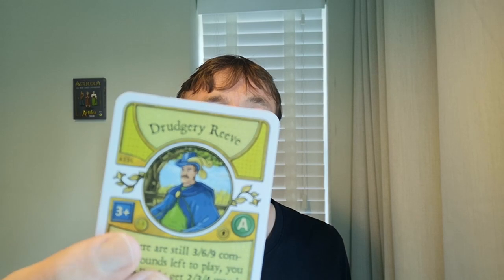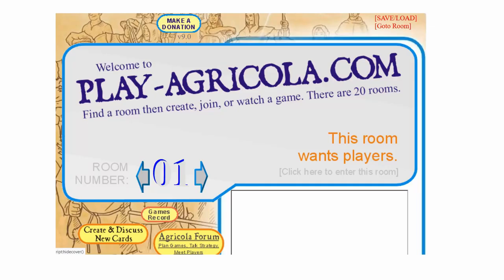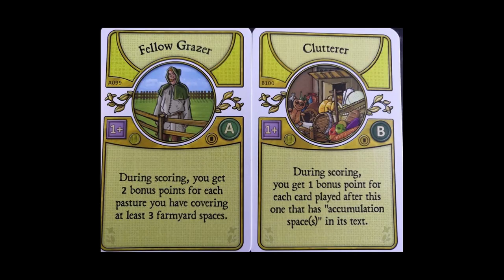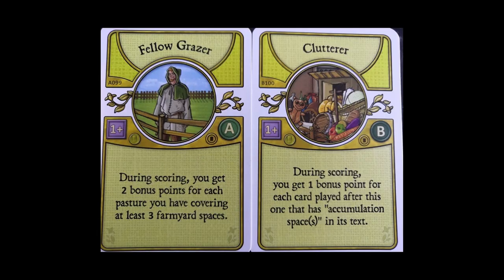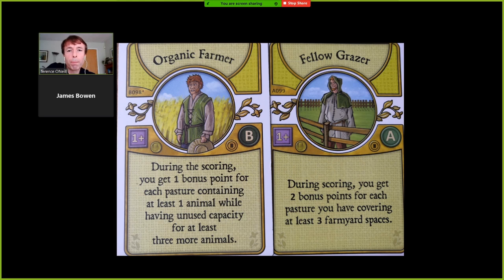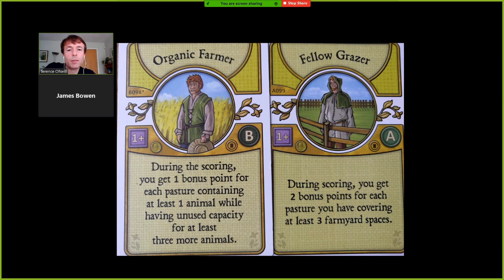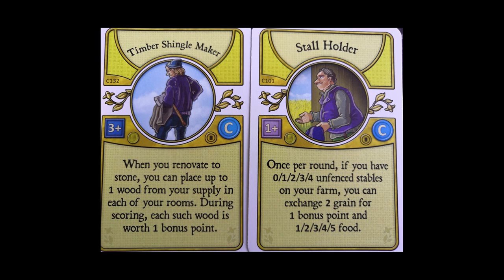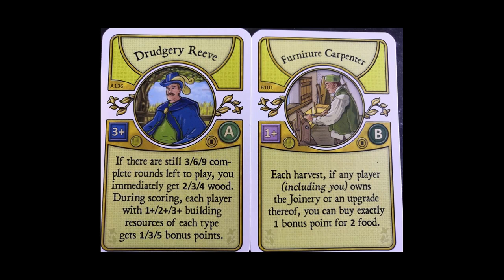Agricola Bonus Point Occupations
This video is about the modern strategy board game Agricola, revised edition including Artifex, Bubulcus and Corbarius expansion decks.

The Unofficial Agricola Compendium was created by Eugene van der Pijll and can be found on Boardgamegeek.com

Card statistics can be found at playagricola.com where you can even become a play-tester for the next deck!

Agricola is designed by Uwe Rosenberg. The artwork is by Klemens Franz. The game is published by Lookout Games and by Mayfair Games.